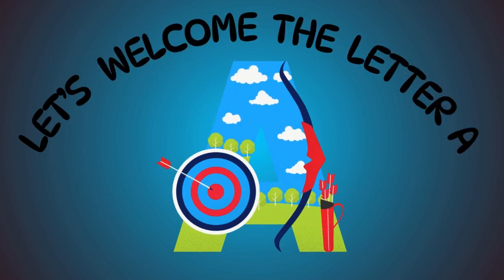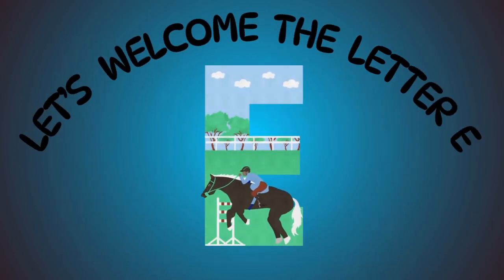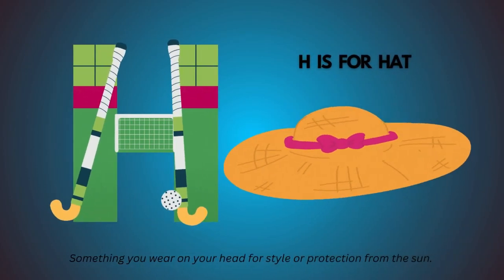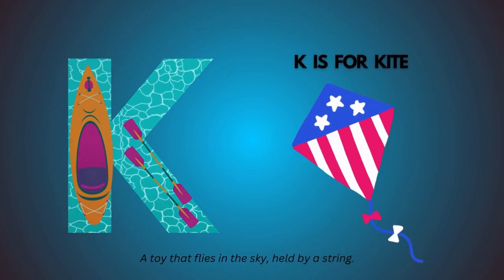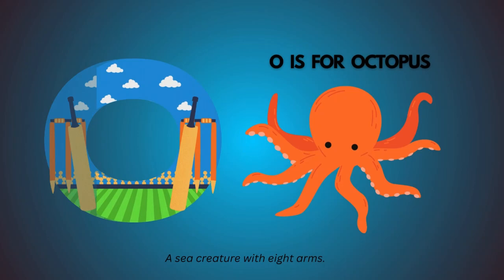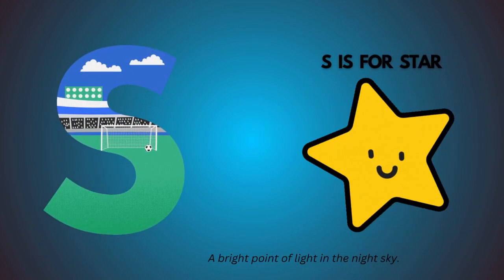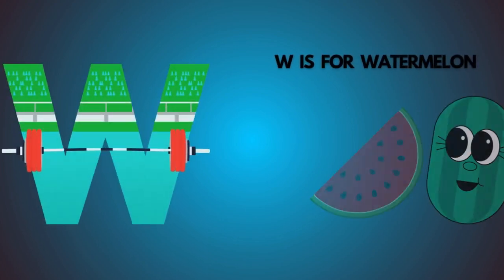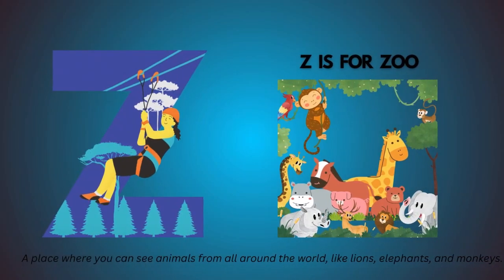Fun ABC Song: Learn Letters and Words | Perfect for Toddlers and Preschoolers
📚 Welcome to our fun and educational ABC Song video! 📚

In this video, children will learn the alphabet from A to Z. Each letter is clearly explained with words and voice narration, making it easy for toddlers and preschoolers to understand and learn. This video is perfect for early learners, helping them recognize letters, learn new words, and sing along!

Key Features:

Engaging and colorful animations
Clear voice narration explaining each letter
Examples of words starting with each letter
Perfect for toddlers, preschoolers, and kindergarten children